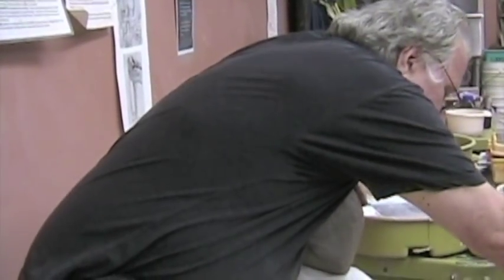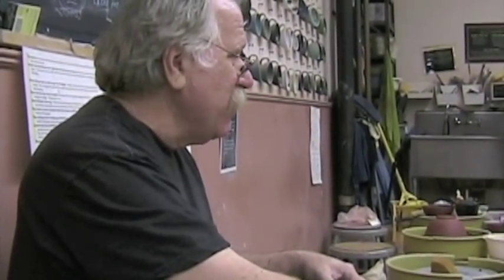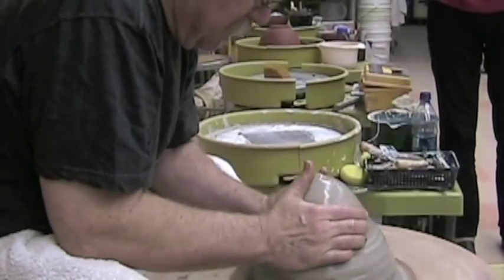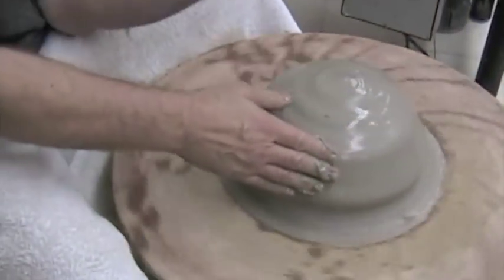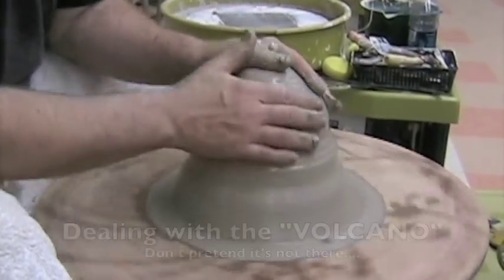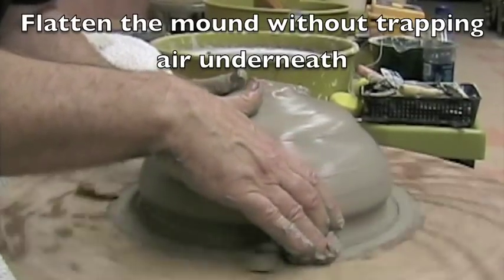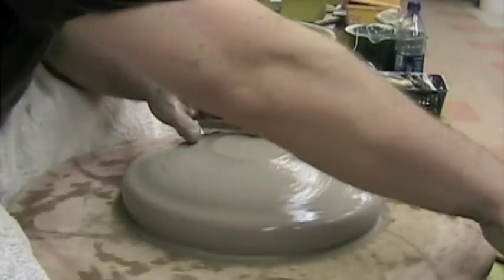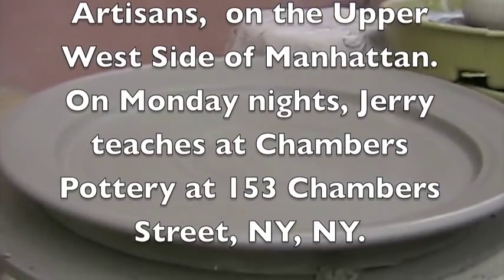Jerry Marshall Wedging and Centering for a LARGE Platter at Chambers Pottery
Jerry Marshall, master potter, wedges and centers enough clay to throw a large platter on the pottery wheel.  He'll share with you his tips on how to get your clay just right before you open it.  Watch part II of this video to see him throw the platter.